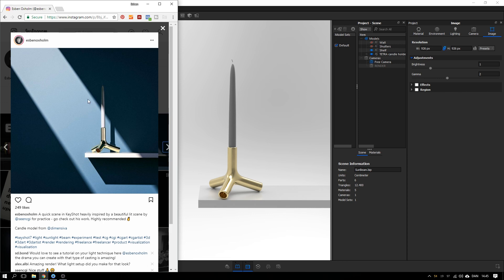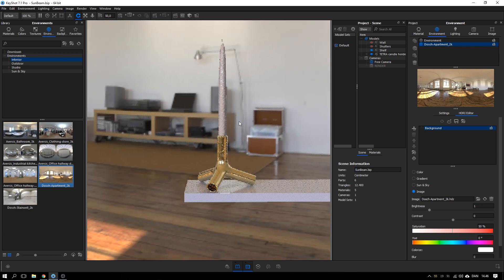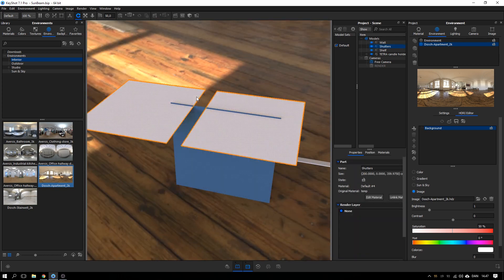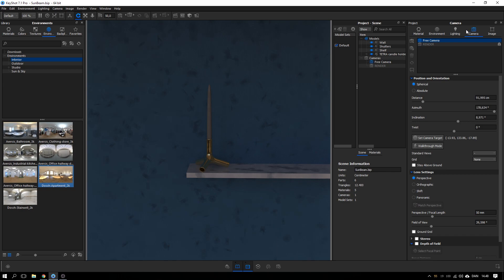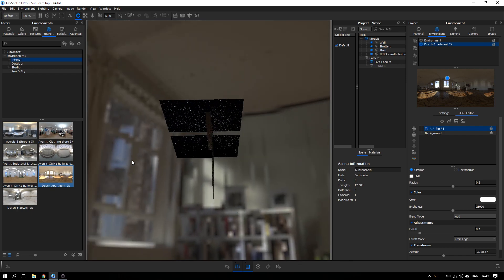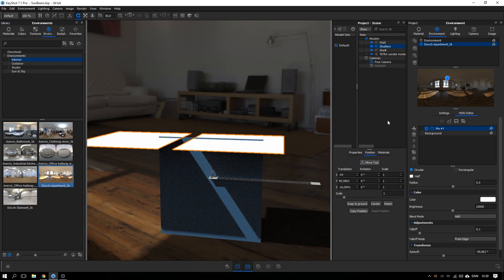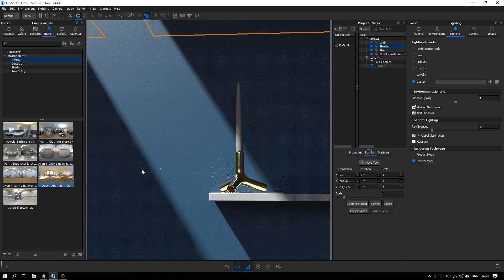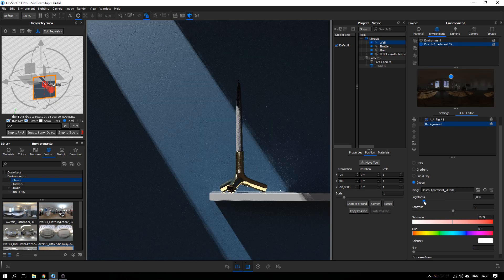KeyShot Lighting Study: How to create a grazing beam of light across a wall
KeyShot Lighting Study: How to create a grazing beam of light across a wall. In this KeyShot tutorial I'll walk you through the process of creating a beam of light across a wall using a few pieces of geometry and a tiny but super bright pin in the HDRI editor.

CPU Coolers with an additional